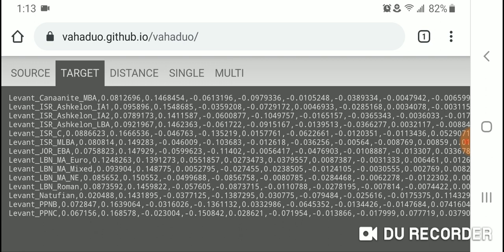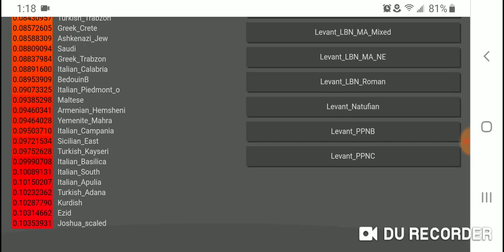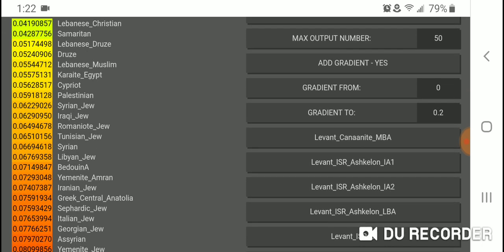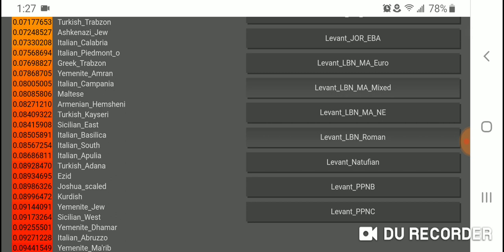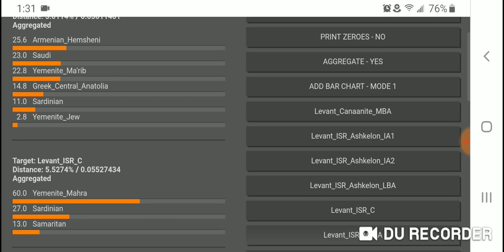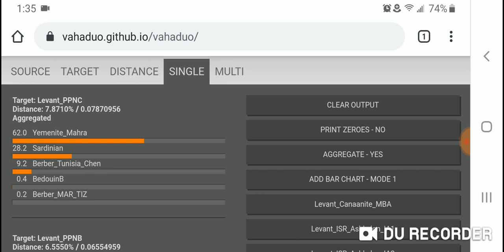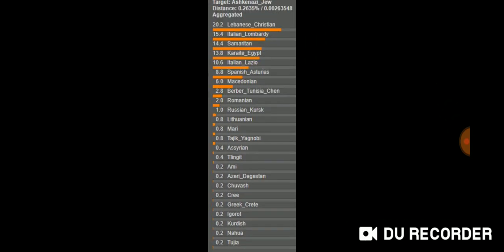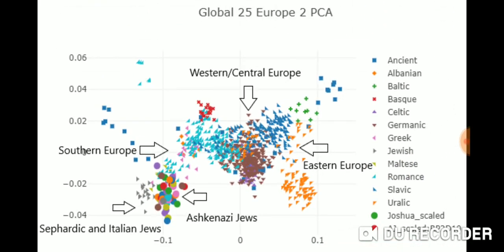Seed Of Israel: Closest Modern Populations To Ancient Levant DNA Samples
In this video I compare modern populations to ancient Levant DNA samples using the Vahaduo online tool for modeling ancestry based on the Eurogenes Global25 coordinates. Interesting to see the genetic changes in the Levant throughout history. For example Levant_Natufian (Epipalaeolithic) is closest to modern Arabian populations -- Yemenites, Saudis and Bedouins -- whereas Levant_Canaanite_MBA (Middle Bronze Age) is closest to modern Levantine populations -- Samaritans, Lebanese Christians and Druze.

LINKS

Seed Of Israel eBook

Seed Of Israel Paperback

Vahaduo

Eurogenes Global25

Ancient Levant DNA Studies